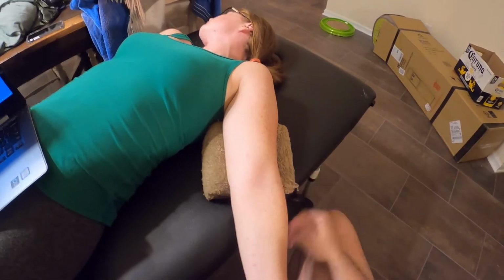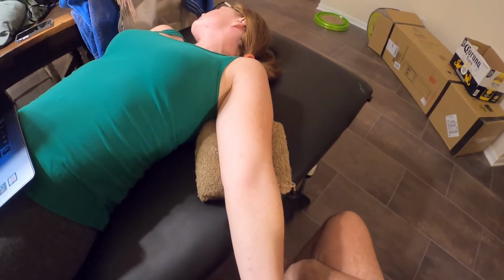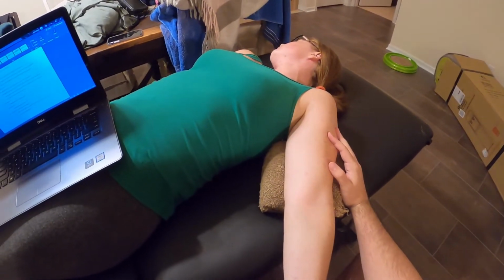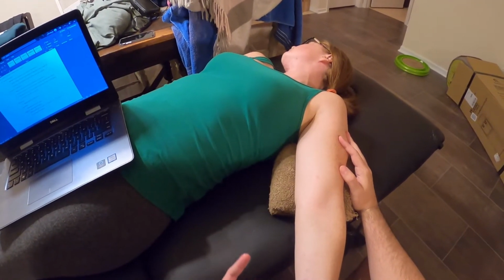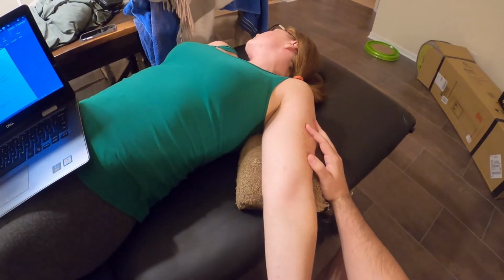Orthopedic Elbow Treatment Skills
This video goes through various treatment interventions for the elbow, looking at strengthening, stretching, increasing motion, neurological symptom management, and functional training. Though the manual therapy joint interventions are a little hard to see at times, i do my best to narrate the interventions i am performing, along with there purpose.